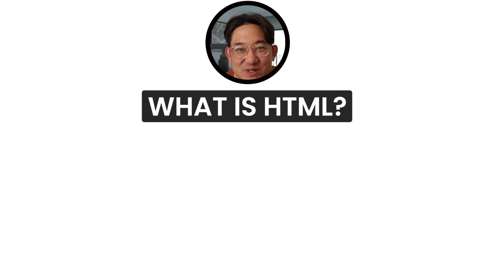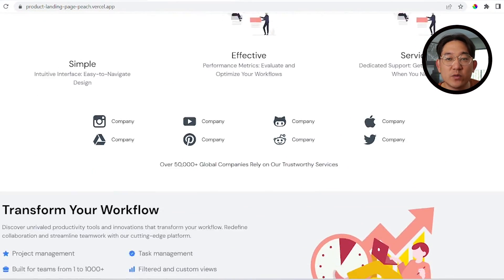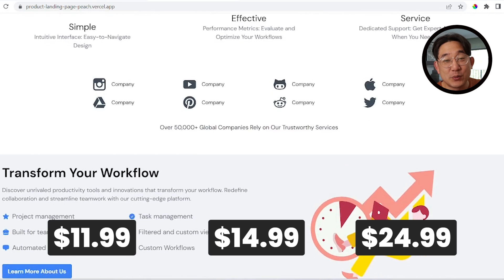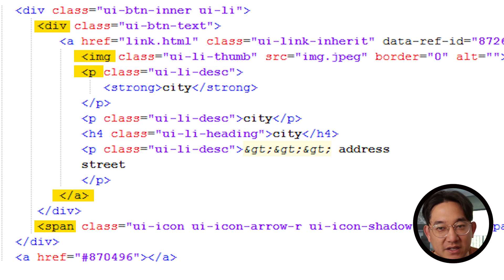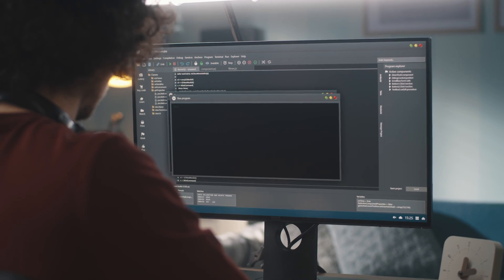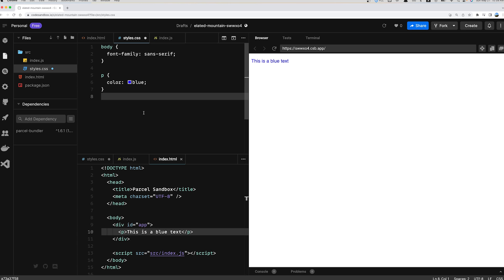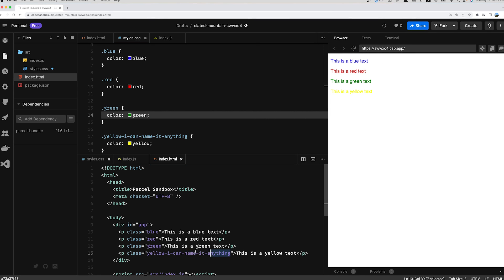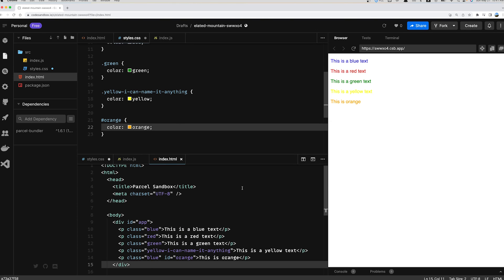How Much HTML and CSS Do You Need To Learn as a Junior Developer? | Amazon Engineer Advice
How Much HTML and CSS Do You Need to Learn as a Junior Developer?

The Inspire Sass Landing Page React, Nextjs, Tailwind Template is available NOW at Tier 1!